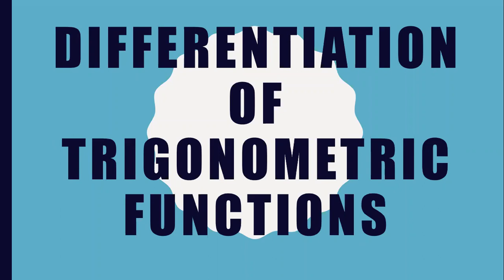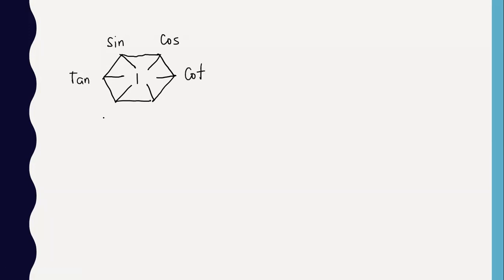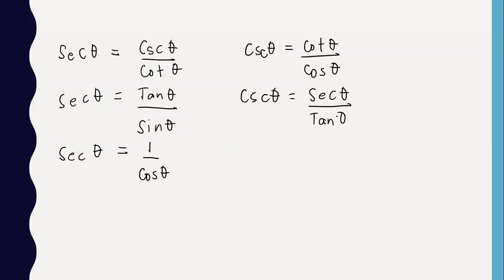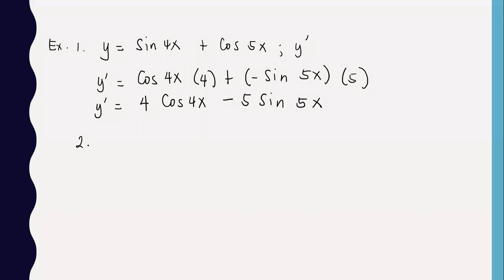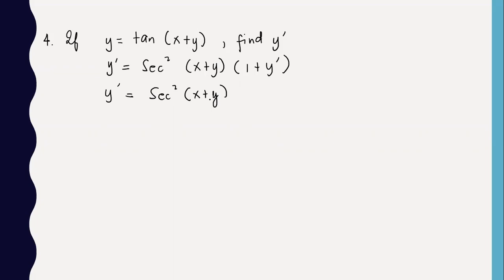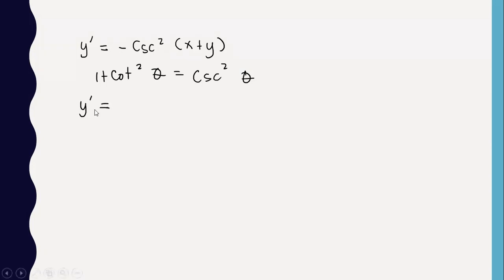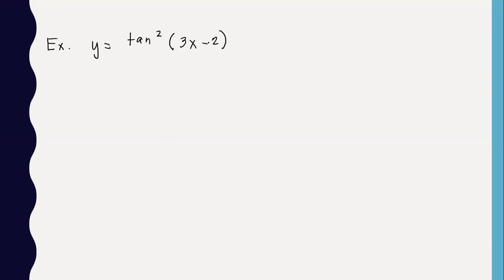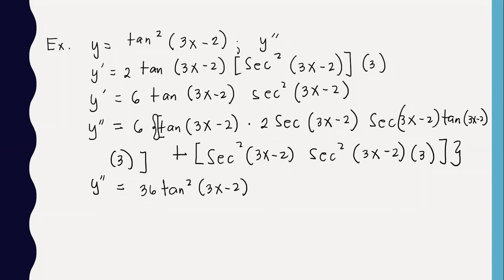Differentiation of Trigonometric Functions